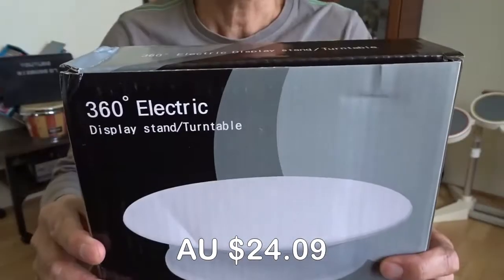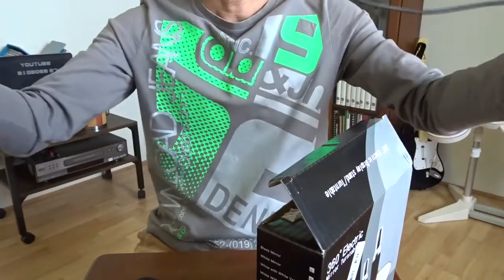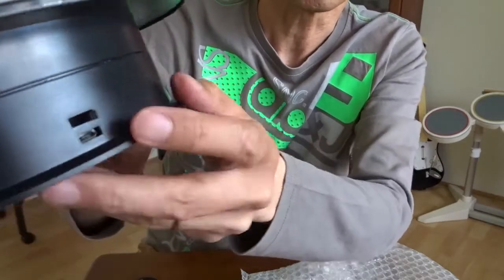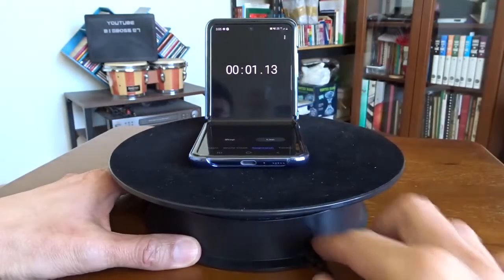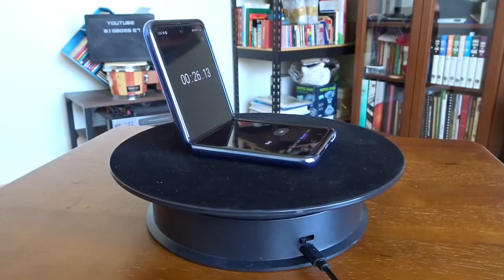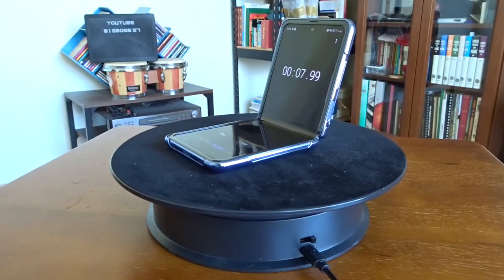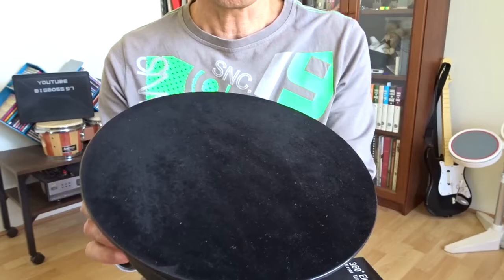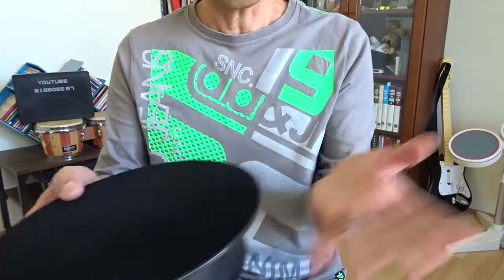Display Turntable USB powered (MUS 180)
Unboxing of my display turntable.